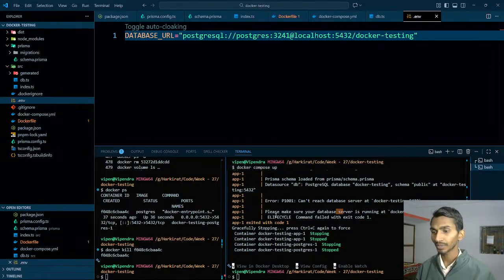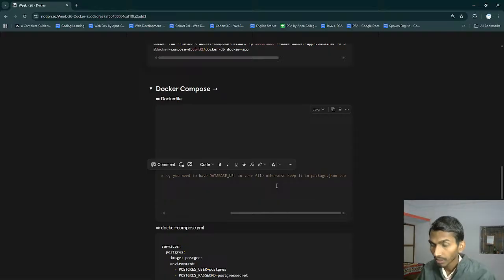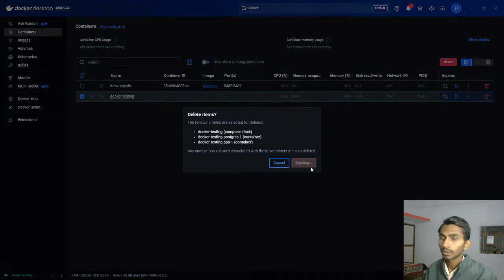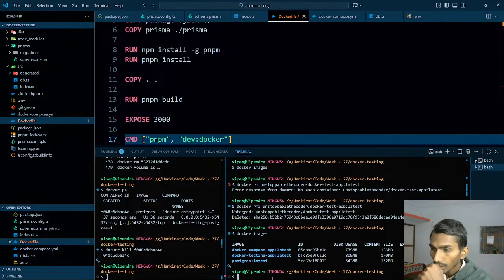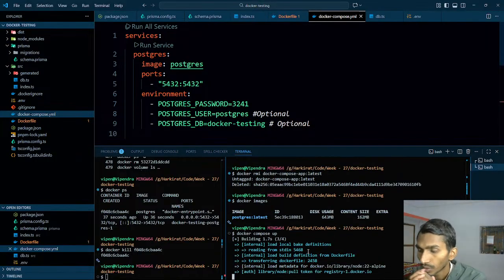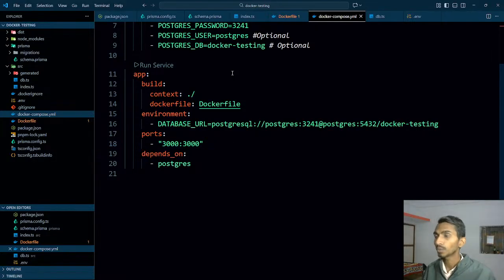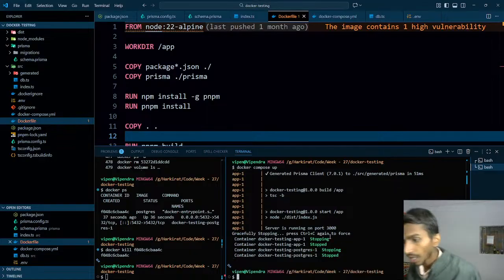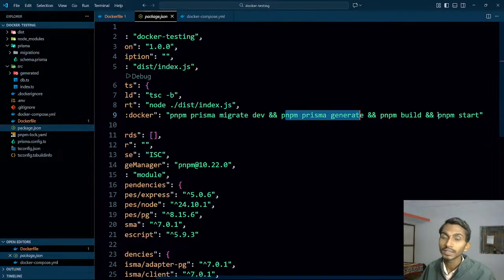Day - 36 |Docker - Learning DevOps | Coding The Code